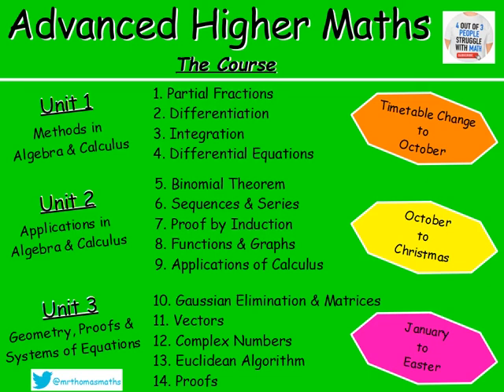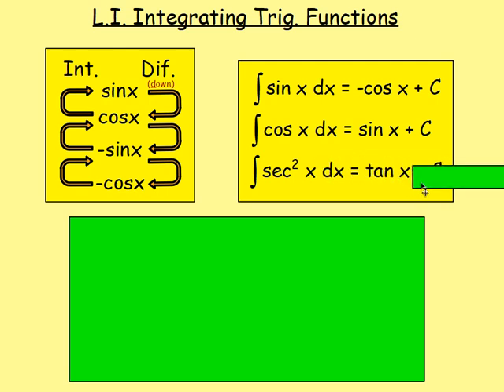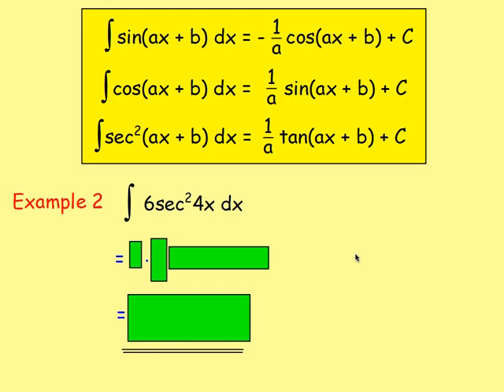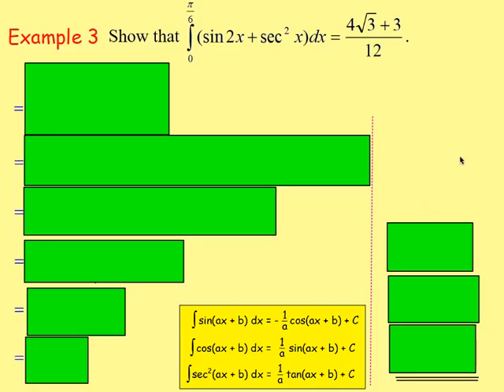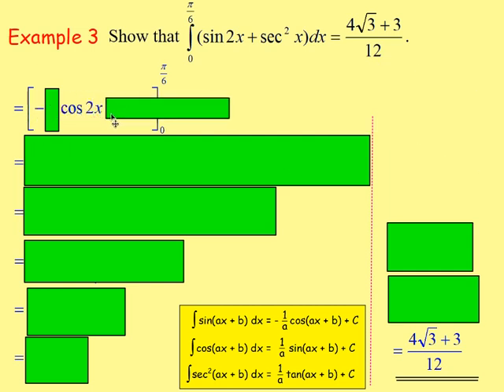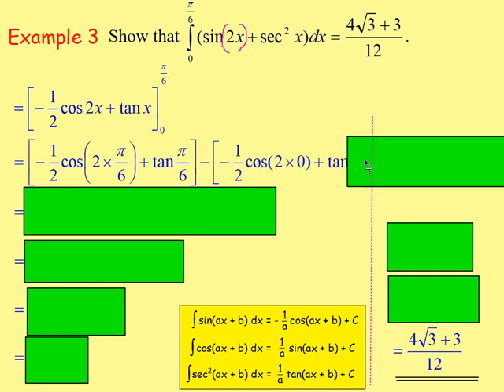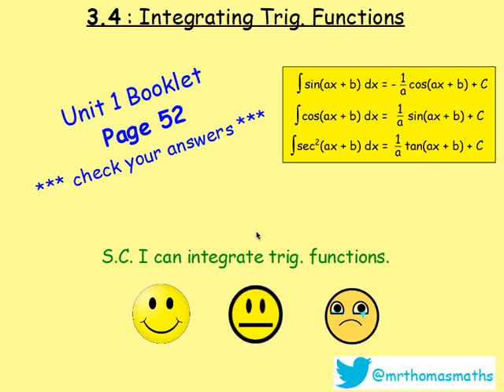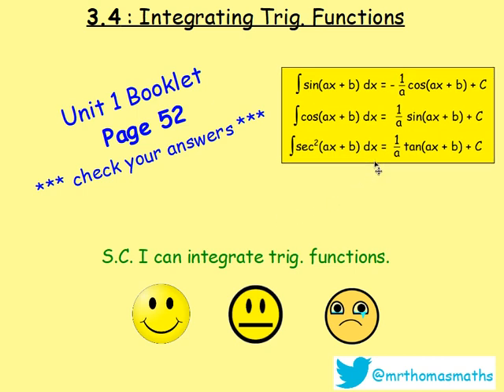3.4 Integration 4 : Integrating Trig. Functions – Advanced Higher Maths Lessons @MrThomasMaths SQA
Here is Advanced Higher Maths, Chapter 3 – Integration
Lesson 4 of 16: Integrating Trig. Functions

130 videos have now been uploaded to guide you through the Advanced Higher Maths course and each video includes an explanation along with plenty of worked examples to help you gain a solid understanding. Here is a list of both the chapters and the individual lessons to allow you to target specific outcomes.

CHAPTERS
1. Partial Fractions
2. Differentiation
3. Integration
4. Differential Equations
5. Binomial Theorem
6. Sequences & Series
7. Proof by Induction
8. Functions & Graphs
9. Applications of Calculus
10. Gaussian Elimination & Matrices
11. Vectors
12. Complex Numbers
13. Euclidean Algorithm
14. Proofs

LESSONS

1. PARTIAL FRACTIONS
1. PF1: Distinct Linear Factors
2. PF2: Repeated Linear Factors
3. PF3: Irreducible Quadratic
4. Algebraic Long Division
5. Improper Rational Functions

2. DIFFERENTIATION
1. From First Principles
2. Product Rule
3. Quotient Rule
4. Trig. Terms
5. ‘e’
6. Ln(x)
7. Higher Derivatives
8. Inverse Trig. Functions
9. Implicit Diff 1
10. Implicit Diff 2: Equation of a Tangent
11. Implicit Diff 3: Second Derivatives
12. Logarithmic Diff
13. Parametric Diff 1
14. Parametric Diff 2: Eqn of a Tangent
15. Parametric Diff 3: Second Derivatives
16. Parametric Diff 4: Objects in Motion

3. INTEGRATION
1. Standard Integrals
2. ex
3. Ln(x)
4. Trig. Functions
5. Int by Sub 1
6. Int by Sub 2: Fractions
7. Int by Sub 3: Manipulation
8. Int by Sub 4: Definite Integrals
9. Int by Sub 5: √(a^2- x^2 )
10. Int by Sub 6: Substitution Not Given
11. Inverse Trig. Functions
12. Int using Partial Fractions 1
13. Int using Partial Fractions 2: Algebraic Long Division
14. Int by Parts 1
15. Int by Parts 2: Harder Examples

4. DIFFERENTIAL EQUATIONS
1. Sep the Variables 1
2. Sep the Variables 2: Using Logs and Exponentials
3. Sep the Variables 3: The Particular Solution
4. Sep the Variables 4: Mathematical Models
5. 1st Order Diff Eqn 1
6. 1st Order Diff Eqn 2: The Particular Solution
7. 2nd Order Diff Eqn 1: Homogeneous
8. 2nd Order Diff Eqn 2: Homogeneous – The Particular Solution
9. 2nd Order Diff Eqn 3: Non-Homogeneous
10. 2nd Order Diff Eqn 4: Non-Homogeneous – The Particular Solution
11. 2nd Order Diff Eqn 5: Amended Particular Integral

5. BINOMIAL THEOREM
1. Factorials
2. Binomial Coefficients
3. Binomial Theorem / Expanding (x + y)n
4. Finding Coefficients

6. SEQUENCES & SERIES
1. Sigma Notation
2. The Sum of a Series with Partial Fractions
3. The Method of Differences
4. Summation Formulae
5. Arithmetic Sequences
6. The Sum of an Arithmetic Sequence
7. Geometric Sequences
8. The Sum of a Geometric Sequence
9. Sum to Infinity
10. MacLaurin Series 1
11. MacLaurin Series 2: Harder Examples

7. PROOF BY INDUCTION
1. Standard Examples
2. Harder Examples

8. FUNCTIONS & GRAPHS
1. Sketching Rational Functions
2. Sketching Imp Rational Functions 1
3. Sketching Imp Rational Functions 2 (Stat Points Required)
4. Sketching the Modulus Function
5. Odd and Even Functions
6. Stationary Points Using the Second Derivative
7. Points of Inflection

9. APPLICATIONS OF CALCULUS
1. Displacement, Velocity and Acceleration
2. Related Rates of Change 1 – Exp Defined Rates
3. Related Rates of Change 2 – Imp Defined Rates
4. The Area Between a Curve & the y-axis
5. Volumes of Solids of Revolution 1 X-axis
6. Volumes of Solids of Revolution 2 Y-axis

10. GAUSSIAN ELIMINATION & MATRICES
1. GE 1
2. GE 2 - Special Cases (Redundancy, Inconsistency & Ill-Conditioning)
3. An Introduction to Matrices
4. Matrix Multiplication
5. The Identity Matrix
6. The Determinant of a Square Matrix
7. Inverse of a Matrix
8. Inverse of a 2x2 Matrix
9. Inverse of a 3x3 Matrix
10. Transformation Matrices
11. Composition of Transformations

11. VECTORS
1. Eqn of a Line : Symmetric Form
2. Eqn of a Line : Parametric Form
3. The Intersection of 2 Lines
4. The Angle Between 2 Lines
5. The Eqn of a Plane
6. The Vector Product
7. The Angle Between Two Planes
8. Line & Plane Intersection Point
9. The Angle Between a Line & a Plane
10. The Intersection of Planes
11. The Shortest Dist from a Point to a Line
12. The Shortest Dist from a Point to a Plane

12. COMPLEX NUMBERS
1. Introduction: Add/Subtract/Multiply/Divide
2. Polynomial Equations
3. Polar Form 1: Argand Diagram, Modulus & Argument
4. Polar Form 2: Multiplication & Division
5. De Moivre's Theorem
6. Roots of Complex Numbers
7. Trig. Identities
8. Locus in the Complex Plane

13. EUCLIDEAN ALGORITHM
1. Number Bases (Division Algorithm)
2. EA1: The Greatest Common Divisor
3. EA2: Expressing the GCD in Terms of a and b

14. PROOFS
1. Disproof by Counter Example
2. Direct Proof
3. Negation Statements
4. By Contradiction
5. By Contrapositive